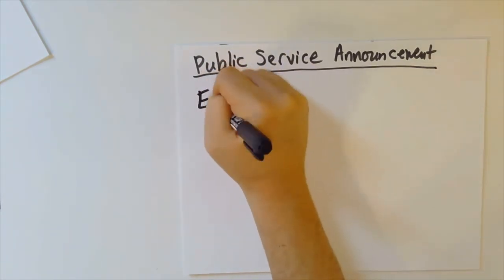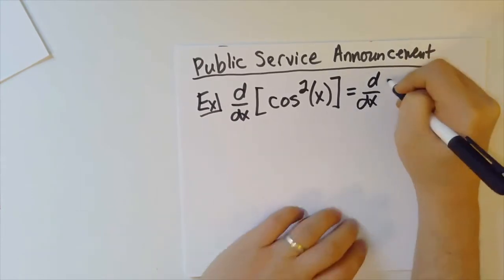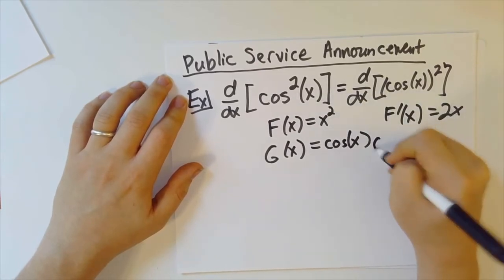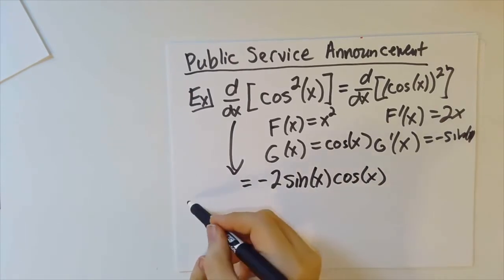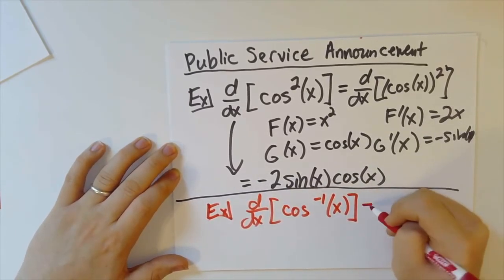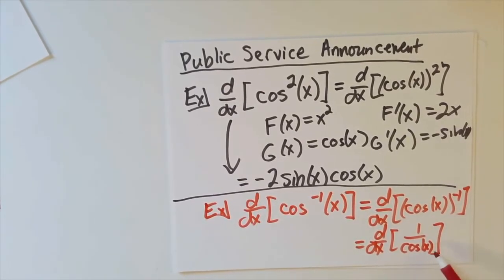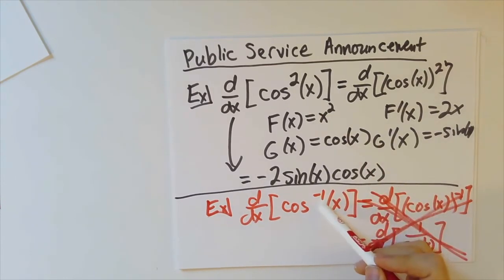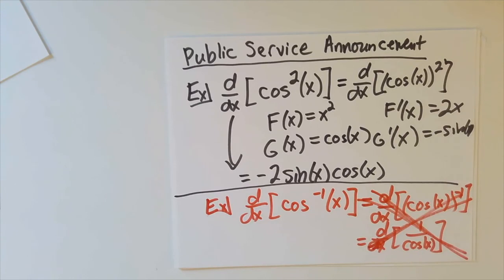Inverse Trig Derivatives Part 0: A Warning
A Public Service Announcement regarding inverse trig notation